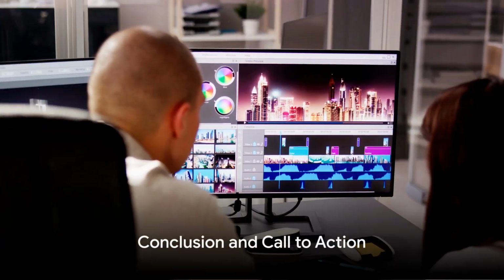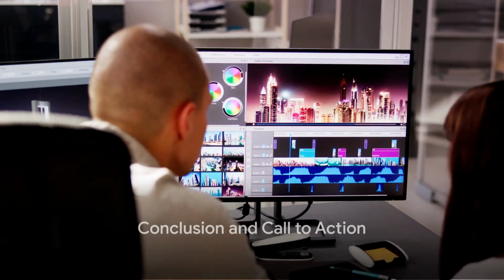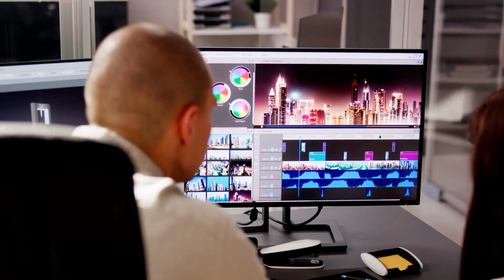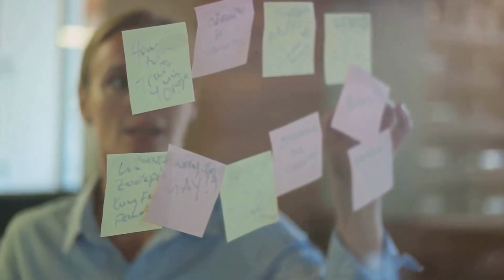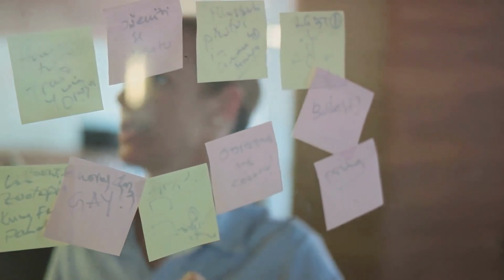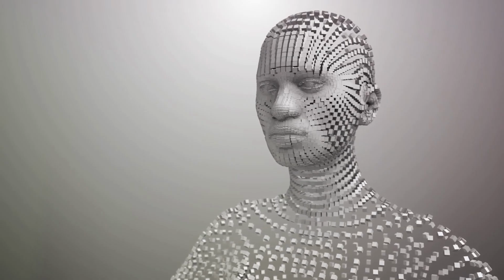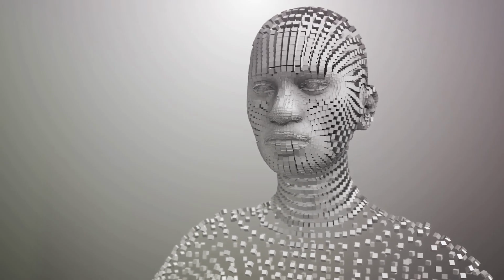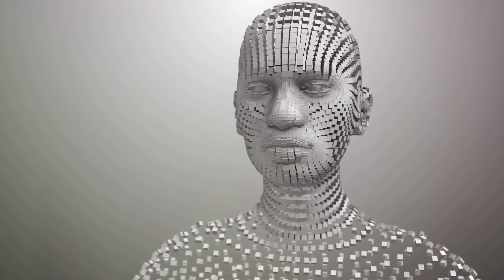Understanding the Custom GPT for Video AI by Invideo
This video introduces the specialized GPT designed for creating video content, covering its capabilities in transforming ideas into scripts and narrated videos using Invideo AI technology, and its versatility across various industries and content types.

AI Video created in seconds using InVideo AI.